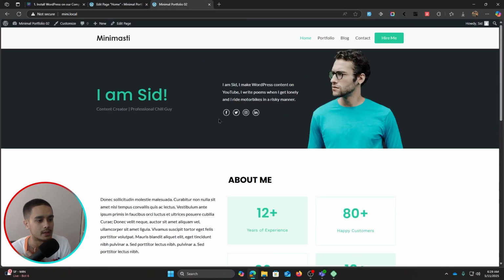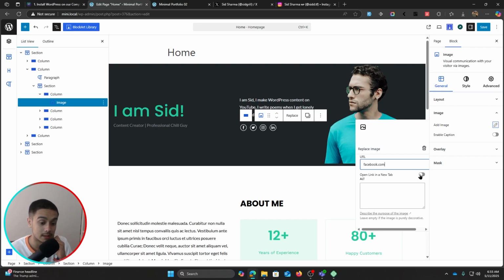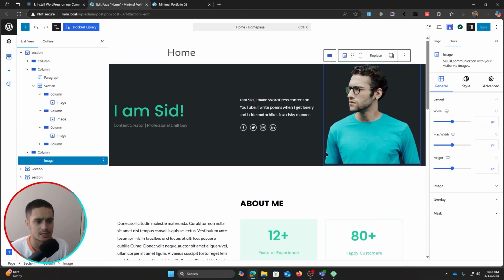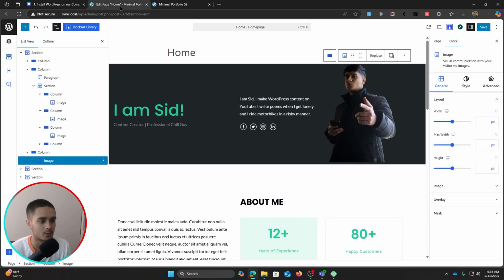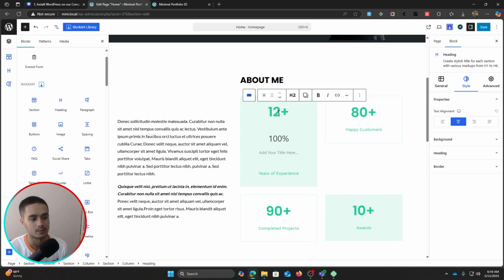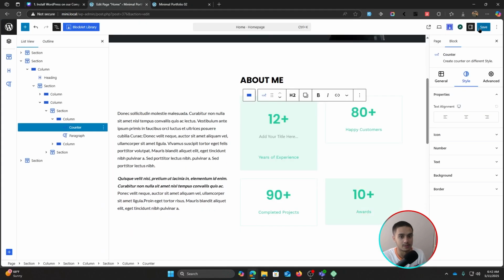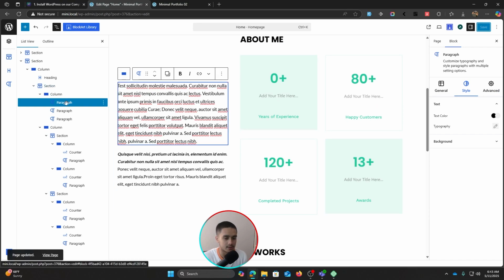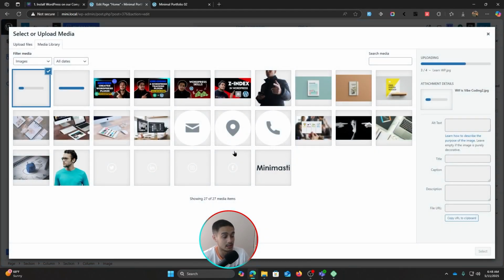Gutenberg blocks - Designing the home page (WordPress for Beginners Mini Course - Lesson 4)